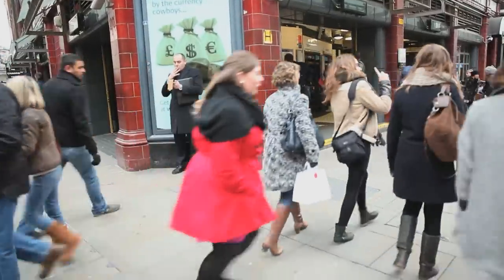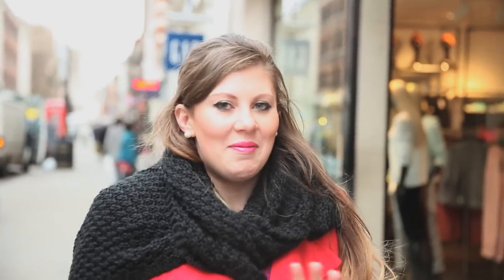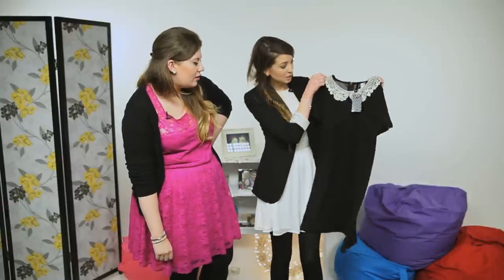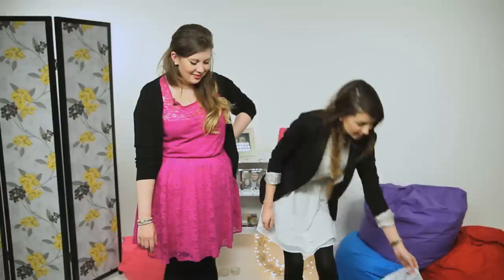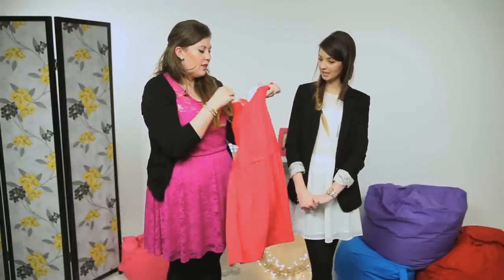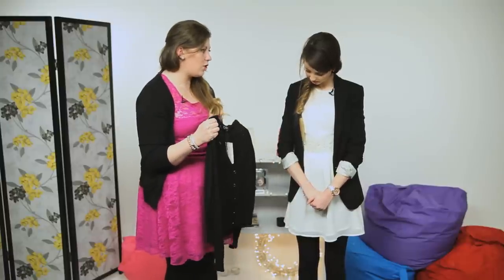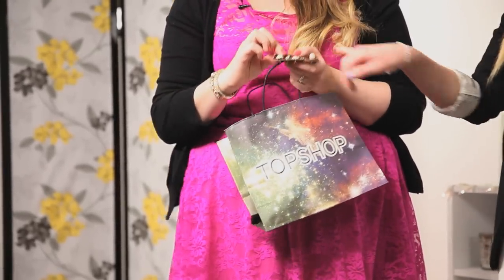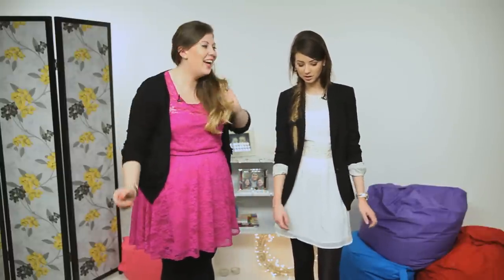ZOE AND LOUISE: DATE NIGHT SHOPPING HAUL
Zoe and Louise have £50 each to hit the high street shop and find the perfect date night outfit. Which outfit do you prefer?